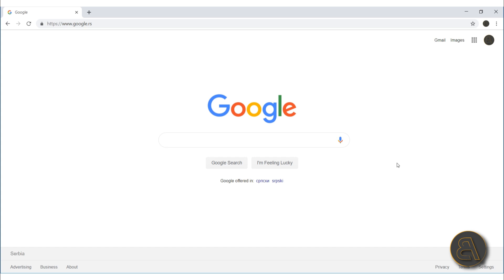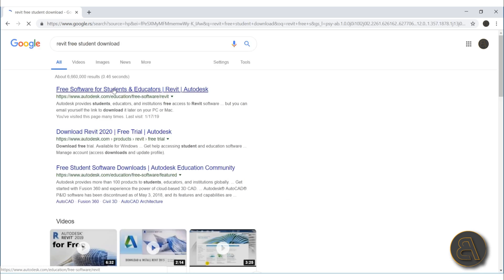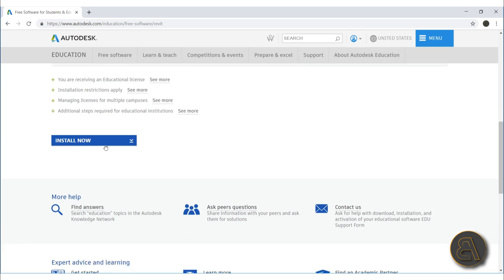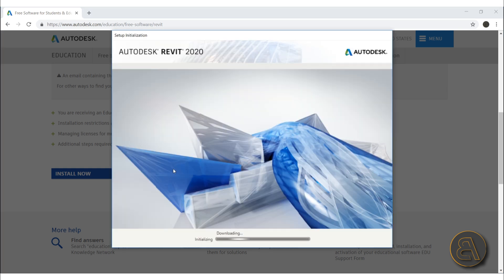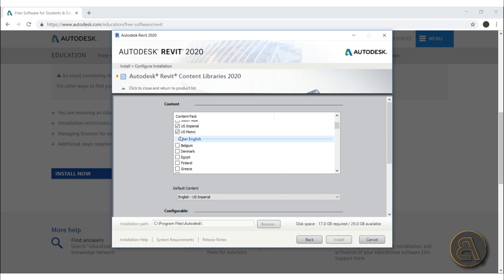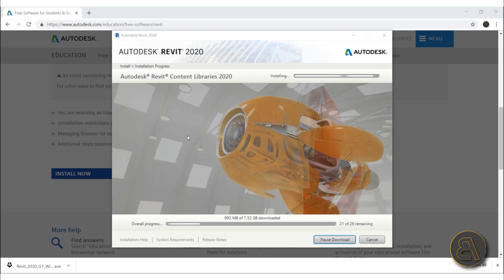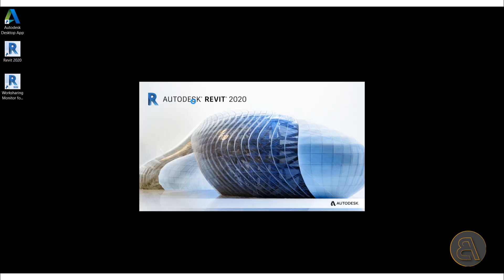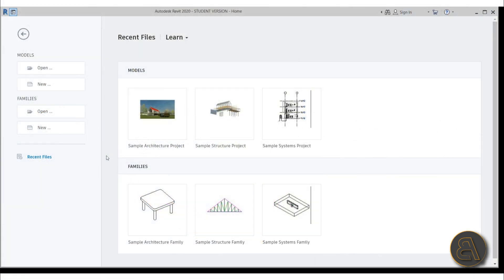How to Download and Install Revit 2020 for Free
Additional Tags: how to, download, install, revit, 2020, new, features, new features, what's new, pdf import, path of travel, architecture, family, Structural, Beam, Column, Beam System, Light, family, family editor, street light, Revit, Architecture, House, Reference Plane, Detail Line, Floor,, BIM, Building Information Modeling. Building, Roof, Roof by element, Roof by extrusion, How to model a roof in revit, Revit City, Revit 2018, Revit Turorials, Revit 2017, Revit Autodesk, Revit Architecture 2017, Revit Array, Render, AutoCAD, How to model in Revit, learn Revit, Revit Biginner tutorial, Revit tutorial for Beginner, Revit MEP, Revit Structure